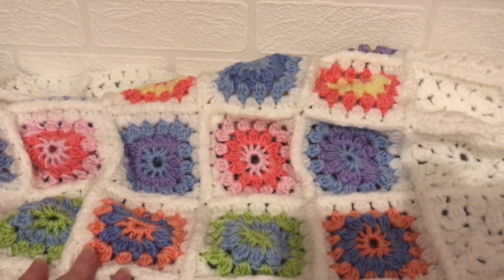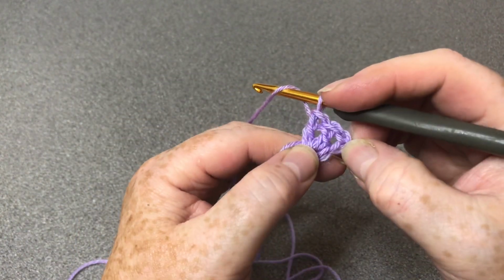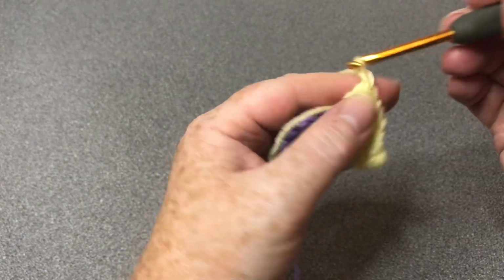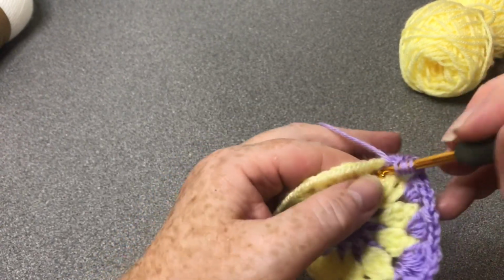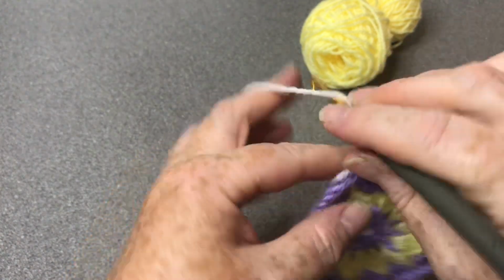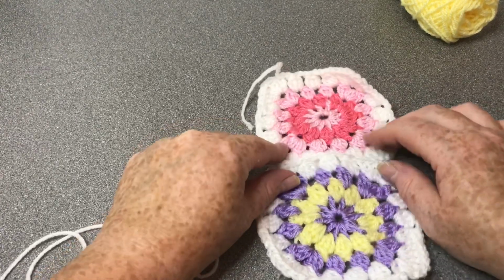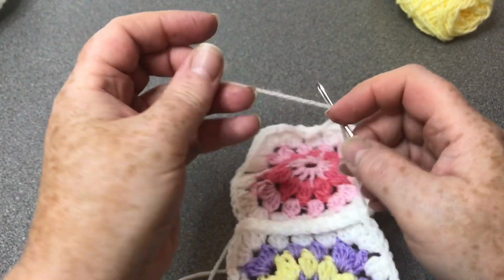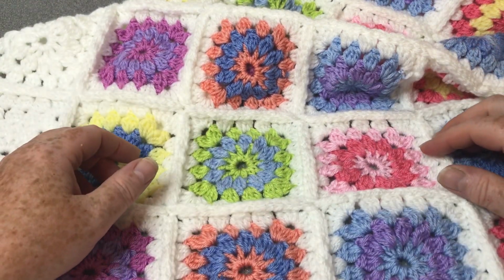How to Crochet my Cute Rainbow Squares Blanket | Crochet Rocks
By Tracy at Crochet Rocks

Last bits are now in the yarn room. I have more yarn than i have shelves but i have had a lot of fun stocking them. We may add more to the other side of the room but we have to make sure we do not make it too narrow. Its my little haven - my girl cave!!

Channel Membership now available

In this video I will show you how to make this beautiful Rainbow  Crochet Baby Blanket. I will also show you some variations that you can do to make this more unique to you, and ideas for other projects similar to this.

Materials
selection of Rainbow Colour DK Yarns 50g will do plus around 150g White
You can use 4 Weight but just adjust the hook size will make slightly larger blanket
4 mm crochet hook
darning needle
scissors

This is a Crochet Rocks design, check out my YouTube Channel Crochet Rocks for more tutorials, Live Streams, Shopping Videos, Yarn Unboxing, Yarn Reviews, Yarn Hauls Giveaway, Birthday Month Giveaways, Mid Month Giveaway, Shout Outs, So Far Sofa Sunday, Wip Wednesdays and more